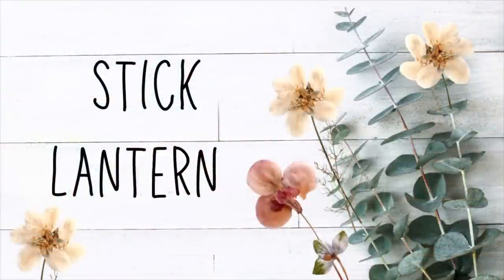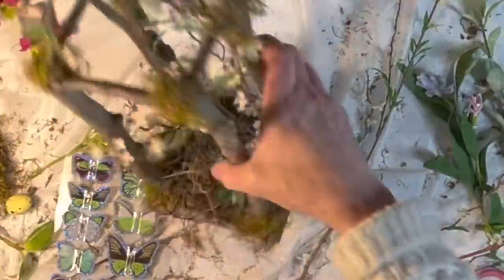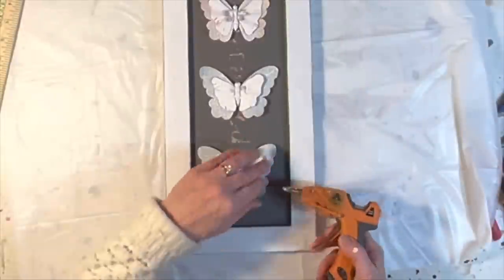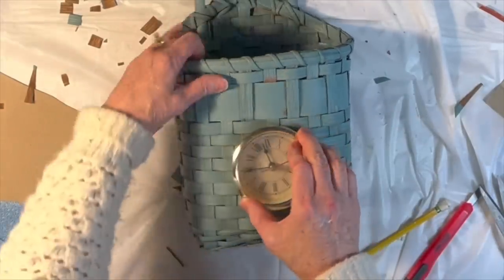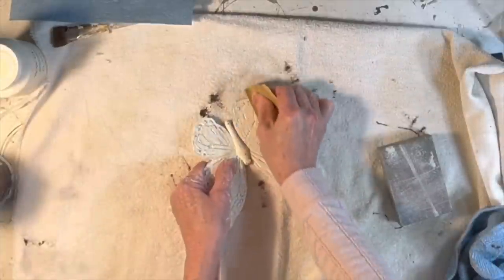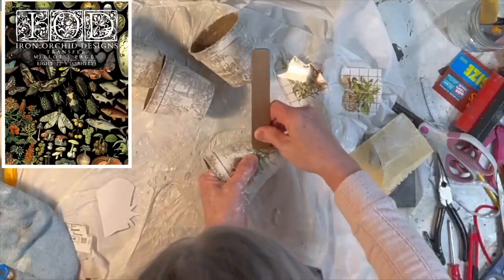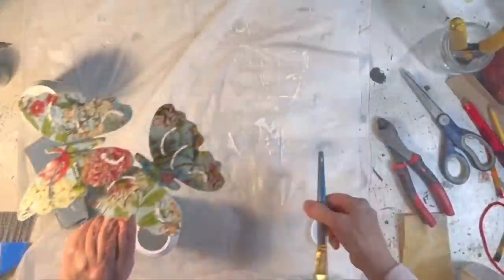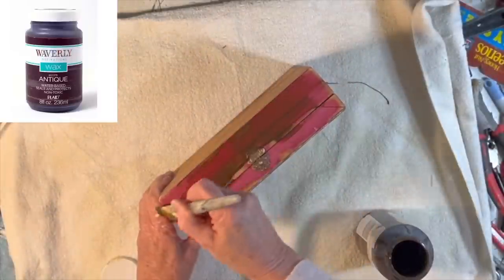10 Unique DIY & Thrift Flip Botanical Home Decor Ideas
Welcome to my DIY thrift flip botanical home decor project video! In this video, I'll show you how to transform some secondhand items into beautiful botanical-themed decor pieces for your home.

In this video I will be upcycling and repurposing an old box, basket, clock face, peat pots, some weird bracket from Goodwill, a thrift store bird cage, a thrift store wall medallion, metal and plastic butterflies, a metal flower, as well as using sticks from my yard to create a one-of-a-kind lantern.

My DIY thrift flip projects are not only eco-friendly and budget-friendly, but they're also a fun way to express your creativity and add a personal touch to your living space. Whether you're a seasoned DIYer or a beginner, my step-by-step instructions make it easy for anyone to create these beautiful home decor pieces.

So, grab your crafting supplies and join me for this fun and inspiring video. Get ready to add some botanical beauty to your home with my DIY thrift flip projects!